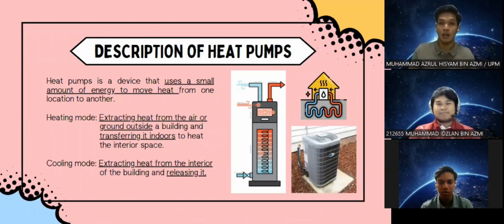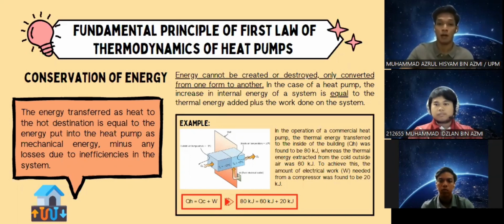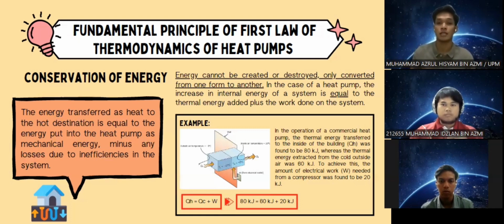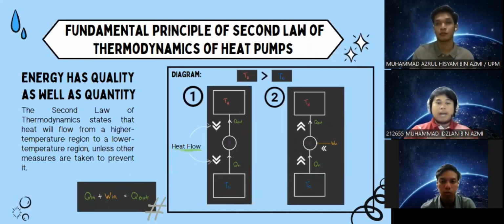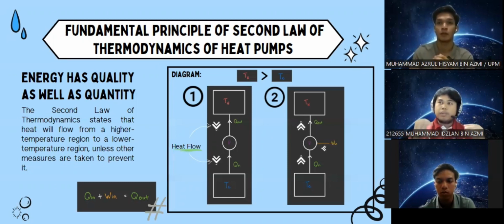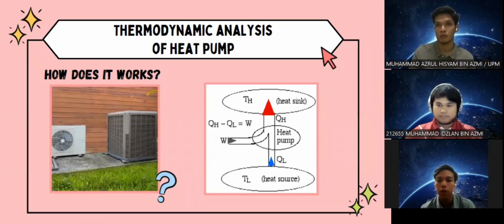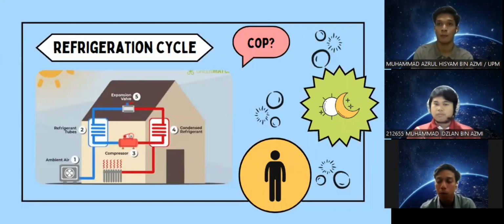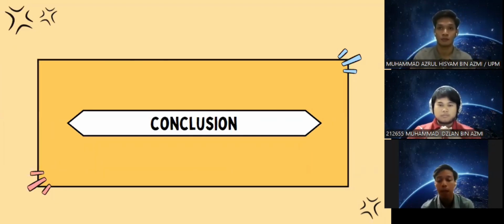EMM3226 - Engineering Application of Thermodynamics of Heat Pumps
EMM3226 - 2 (Thermodynamics)

This is a video presentation for Engineering Application of Thermodynamics of Heat Pumps

Group members:
1. Muhammad Idzlan bin Azmi (212655)
2. Ahmad Danish Syafwan bin Azeiz Badlei Syah (210060)
3. Muhammad Azrul Hisyam bin Azmi (213222)

Lecturer:
Assoc. Prof. Dr. Siti Ujila binti Masuri

Department of Mechanical and Manufacturing,